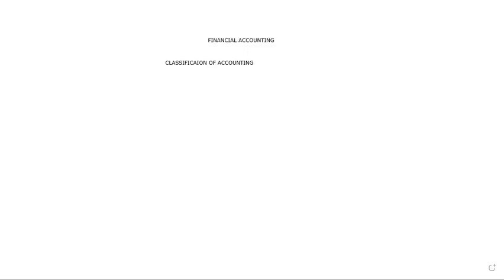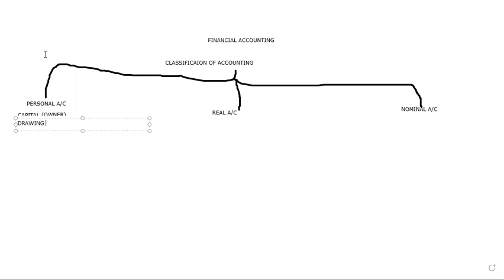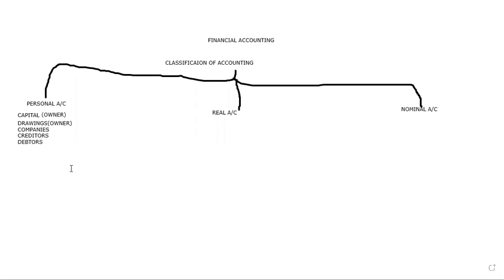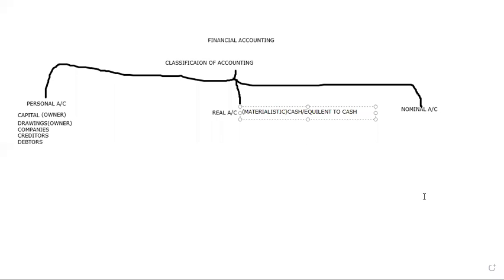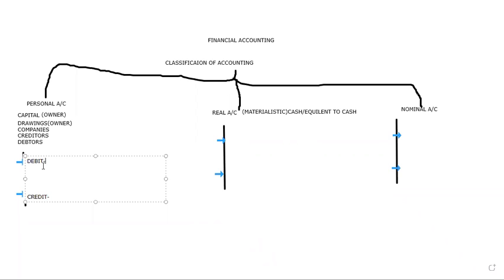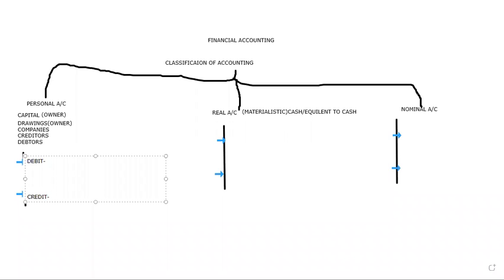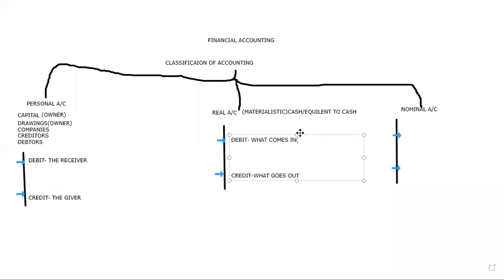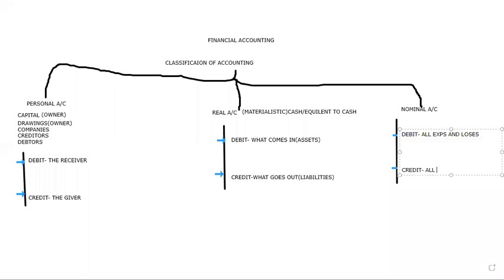CLASIFICATION OF A/CS(21ST DEC)